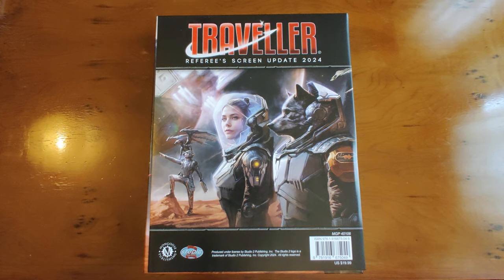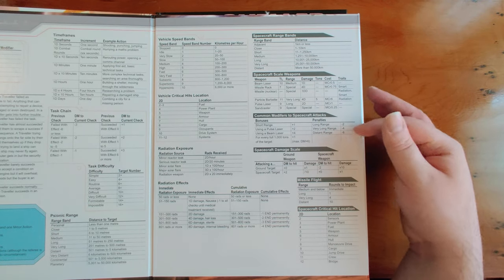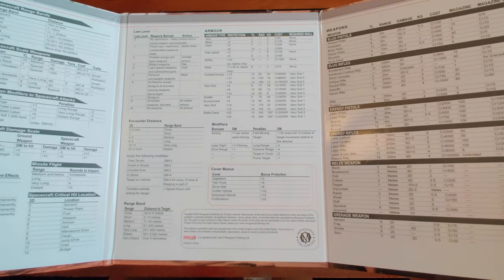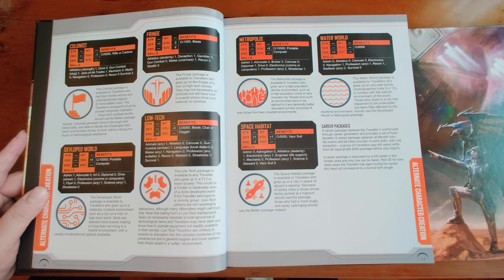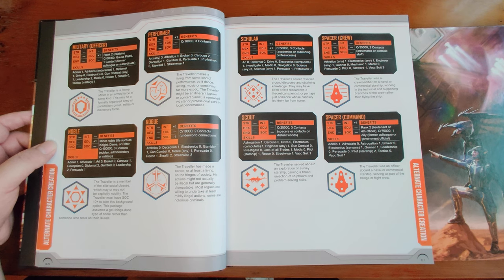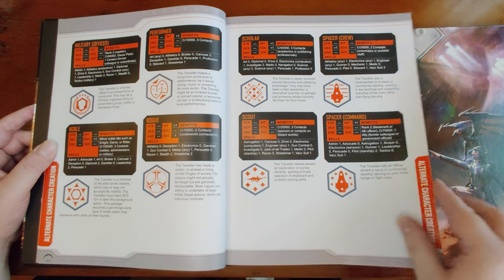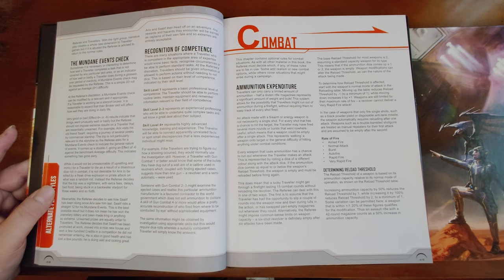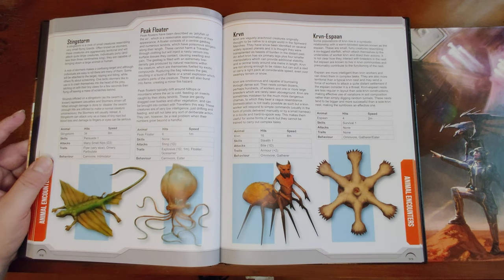Traveller RPG -- Adventure Class Ships, Small Craft Catalogue, Companion 2024, GM Screen 2024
March 2024 has been a big month for Mongoose Traveller 2e, and naturally I picked up all the new stuff.  So, here's a look at all four new Traveller books from this month, all in one feature-length video!

In general I'm really pleased with all four releases.  The Adventure Class Ships book opens up tonnes of new possibilities for player groups to try out, the Small Craft Catalogue adds a lot of interesting and flavourful small craft to the game, the new Companion is packed with excellent rules options and the excellent vector-based space combat chapter, and the new GM Screen is far more beautiful and better-organised than the previous one.

I do hope that Mongoose will come out with perhaps one (or more) additional GM Screens, in particular to support naval campaigns.  These campaigns involve new elements like capital ships, crew efficiency and morale, and so on that aren't covered by the current screen, which clearly assumes a relatively standard Traveller game (i.e., a bunch of goofs mooching around on a small ship, having adventures).  Similarly, a GM Screen for Mercenary campaigns would be great too, since they have additional combat and weapon options, plus the whole ticket system.

In any case, all of these new releases are well worth looking into if you're a Traveller fan.  If you're new to Traveller, be sure to watch Seth Skorkowsky's amazing series of introductory videos

Every quid received will go toward the production of more and better content for you fine folks :)